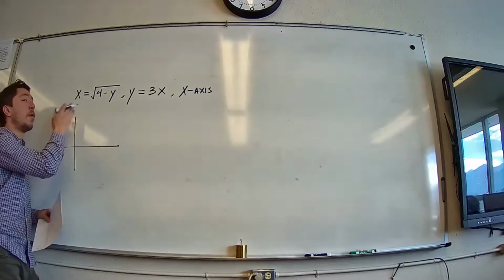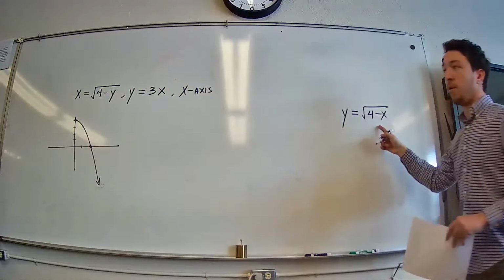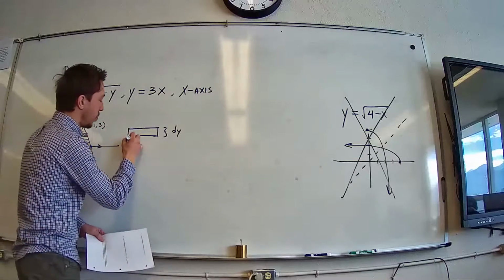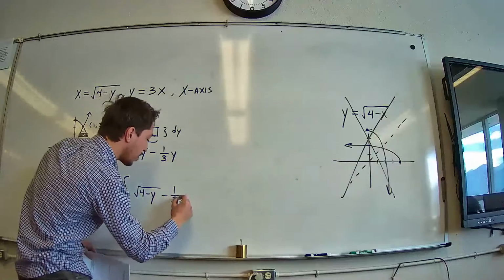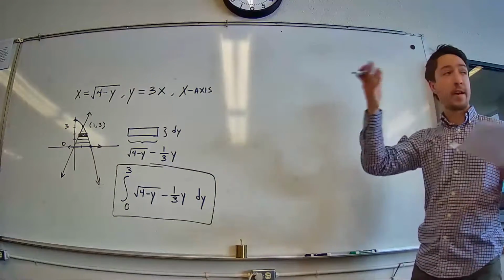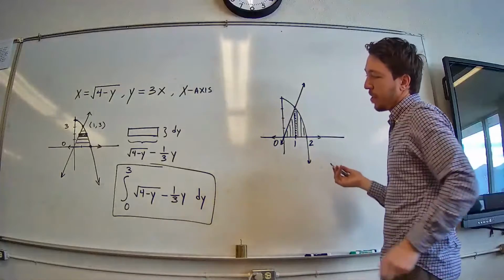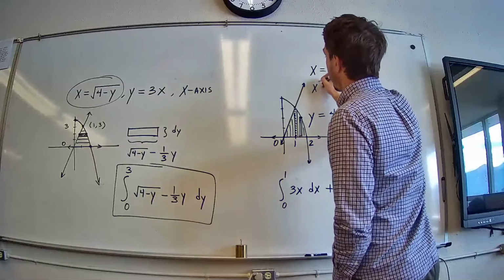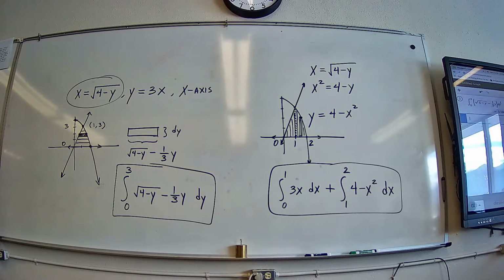AP Calculus March 1